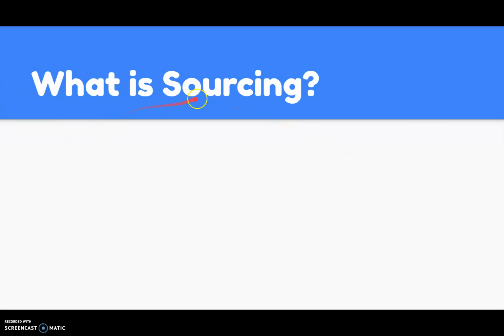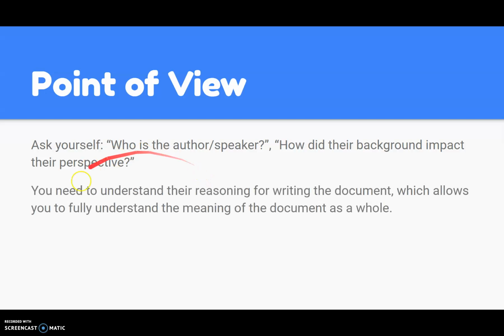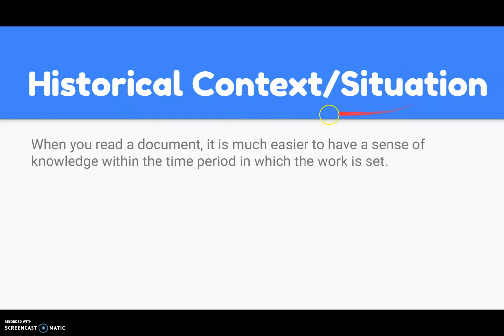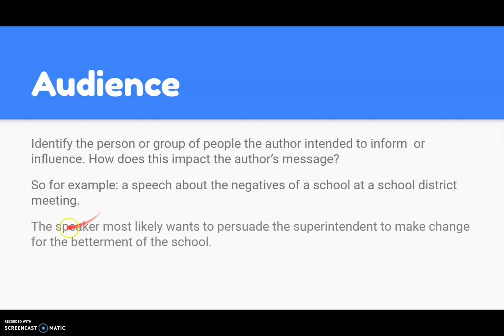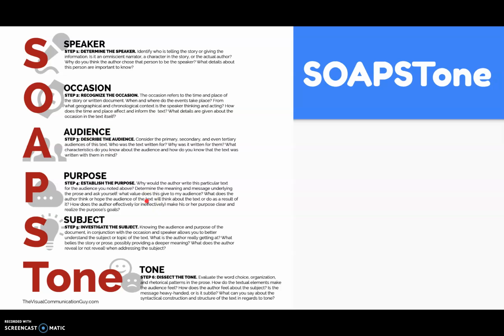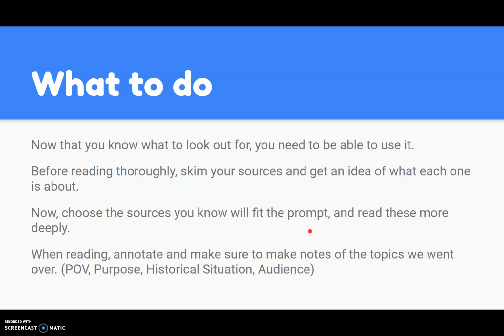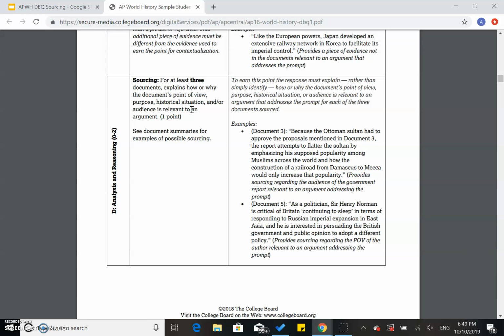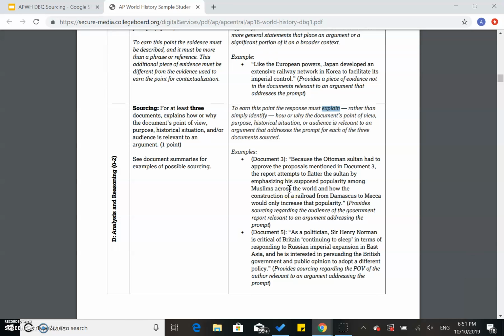AP World History: DBQ - Sourcing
In this video I will go over how to Source for the AP World History: Modern Exam.